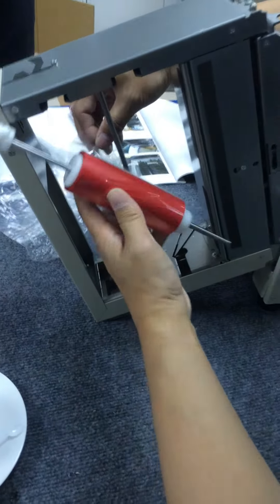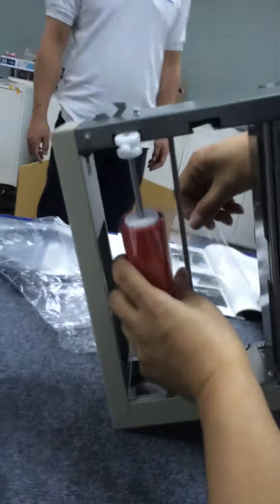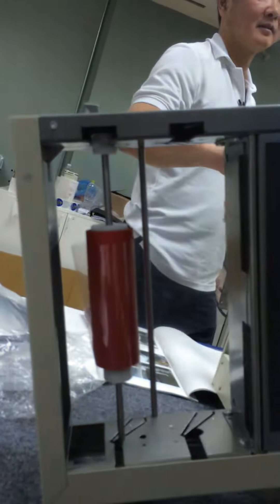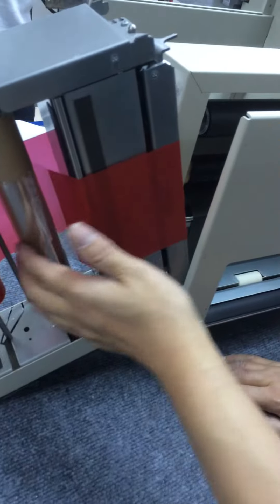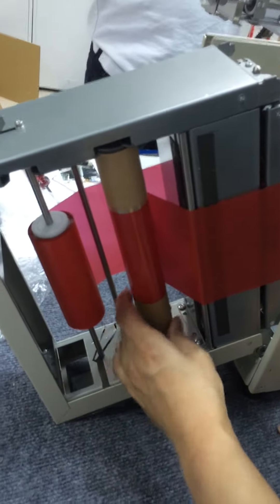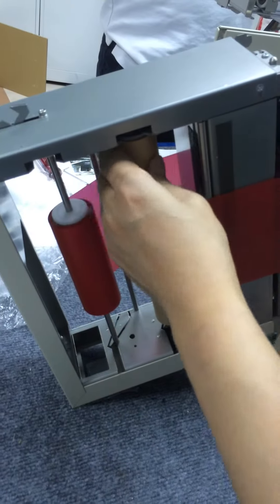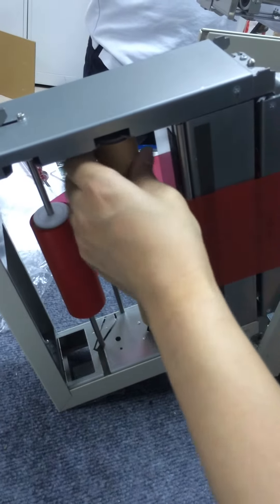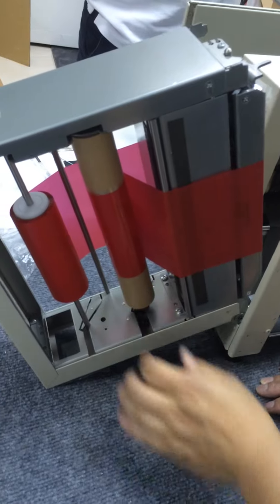Hướng dẫn lắp mực màu cho Máy in mã vạch Ring 812MC | Công Ty Thế Giới Mã Vạch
+ Lắp mực màu cho máy in mã vạch Ring 812MC phải làm thế nào? Tham khảo ngay video để tìm kiếm câu trả lời bạn nhé!
+ Link thông tin các máy in mã vạch chính hãng, chất lượng
CÔNG TY TNHH THẾ GIỚI MÃ VẠCH
🏢 33/1 Hoàng Diệu, phường 10, quận Phú Nhuận, TP.HCM